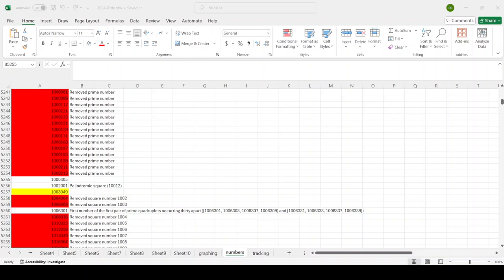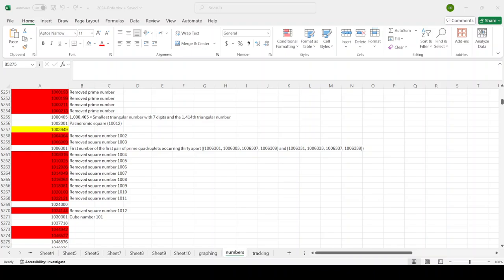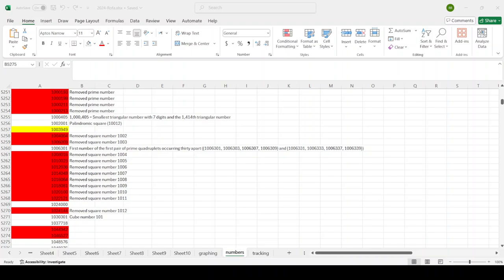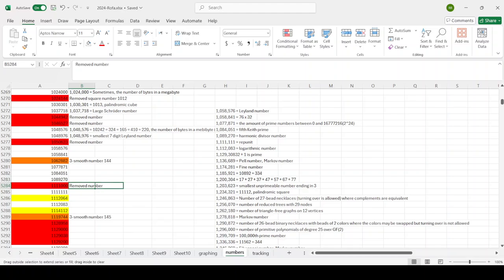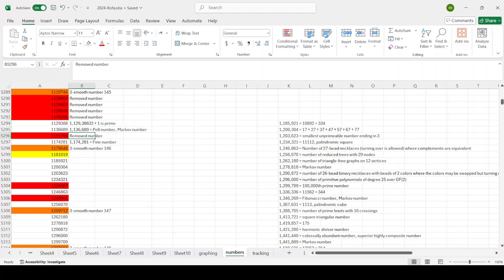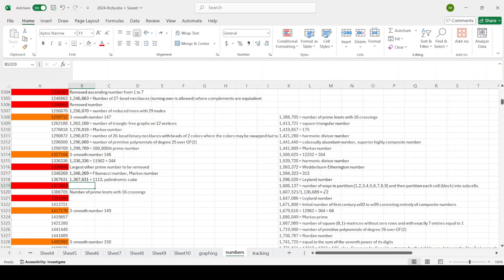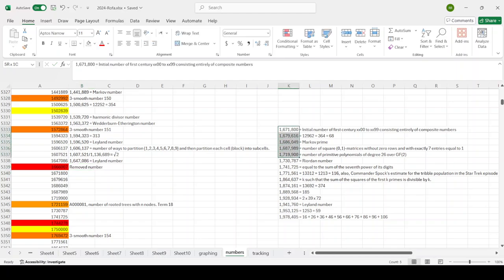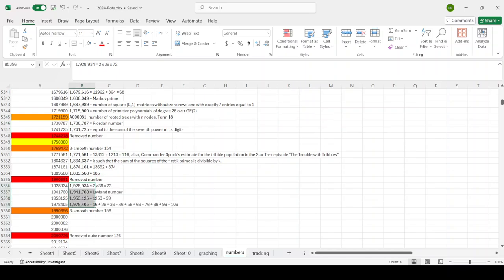I was up to 7 digits.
Adding new comments for my numbers.
I was at 8 digits before, but this video shows when I was at 7 digits.